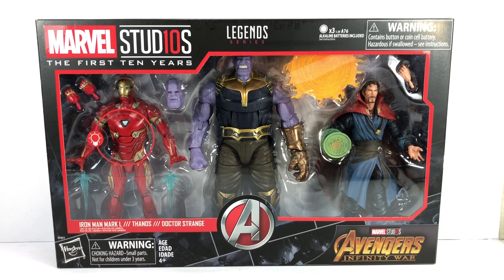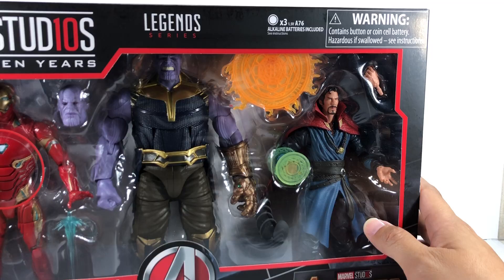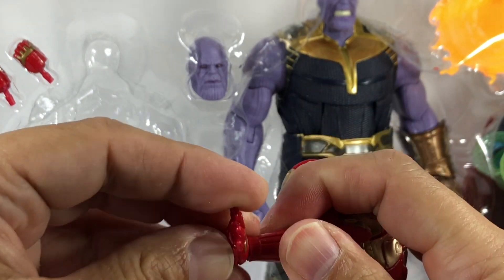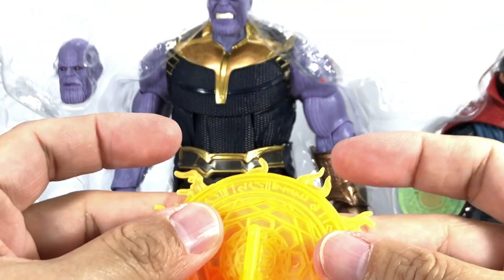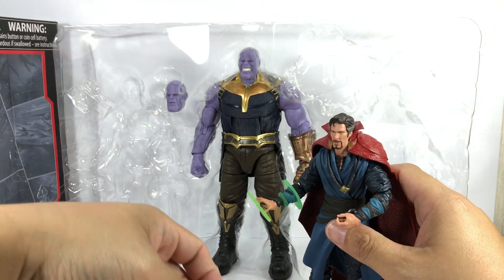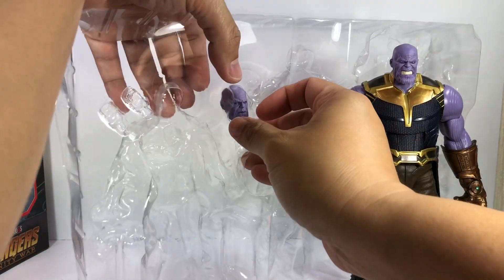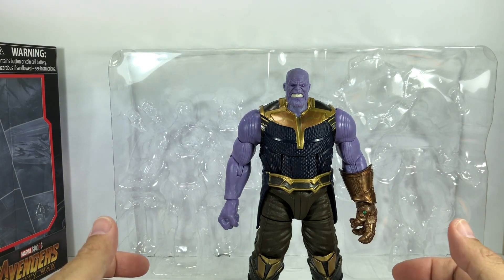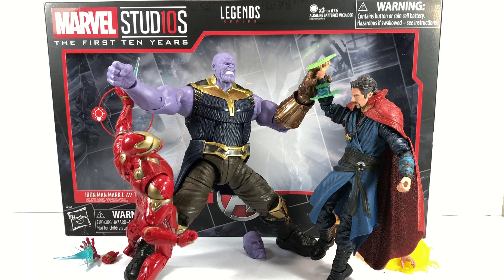Marvel Studios Avengers Infinity War 3 Pack Chefatron Review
Marvel Studios The First 10 Years Legends Avengers Infinity War 3 Pack Iron Man Mark L 50 Thanos Doctor Strange Chefatron Review fxfranz Cinematic Universe Gauntlet Stones Gems